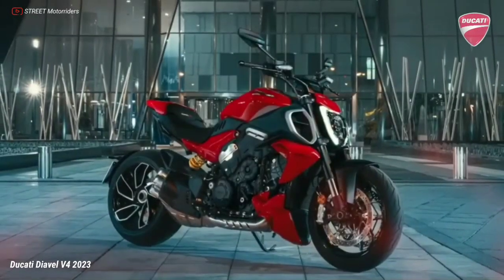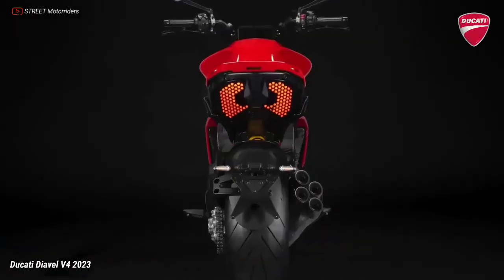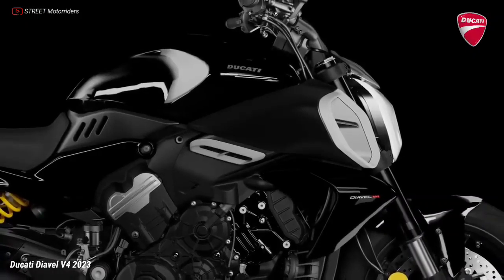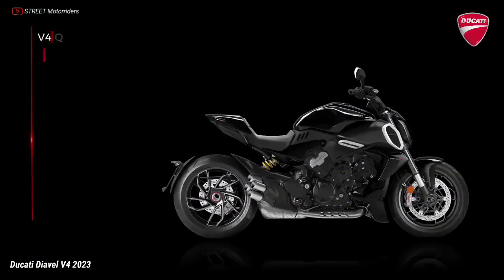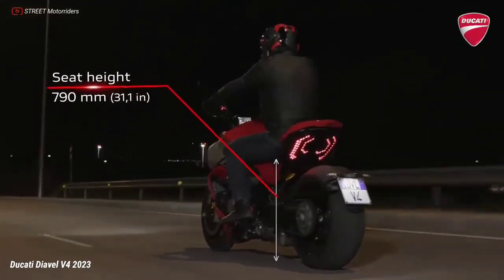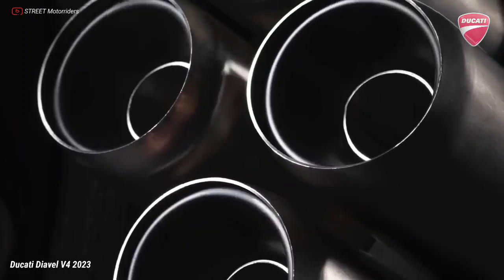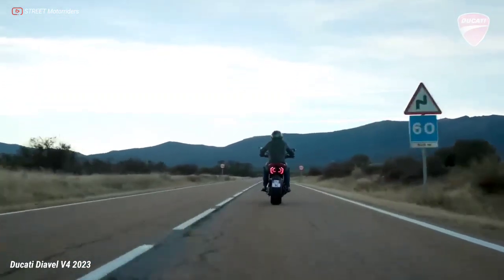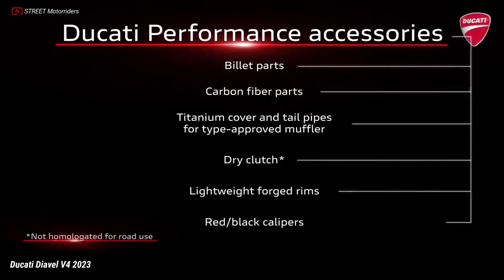Ducati Motorcycle 🇮🇹 | Ducati Diavel V4 2023 Review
The Ducati Diavel V4 was first showcased at the prestigious automotive event at EICMA 2023.

Ducati Diavel V4 concept is Muscular, sporty, exaggerated and elegant at the same time, able to magnetize attention in any context, Diavel V4 synthesizes seemingly distant technical, dynamic and stylistic features, such as those of sport nakeds and muscle cruisers.
The exhilarating performances of the V4 Granturismo engine are combined with surprising agility and dynamics for such a motorcycle.

Ducati’s third-generation Diavel power cruiser for 2023 will be equipped with the latest V4 Grandturismo engine and a range of additional upgrades that shave weight, improve performance, and enhance comfort.

The 2023 Diavel V4 hits dealerships in Spring 2023 and will start at :
$26,695 in Ducati Red.
$26,996 in Thrilling Black.

Thanks to Ducati.com & Motorcyclistonline.com.

eicma 2023, ducati v4r, street motorriders, superbike championship, ducati corse racing, ducati world premiere 2023, ducati diavel, ducati diavel v4 2023, ducati diavel 2023, ducati diavel v4 2023 review, ducati diavel v4 2023 top speed, ducati diavel v4 2023 exhaust, ducati diavel 2023 specs, ducati diavel v4 2023 price, ducati diavel v4 2023 official video, diavel v4 2023, diavel v4, diavel ducati